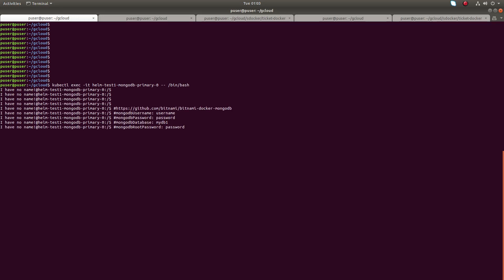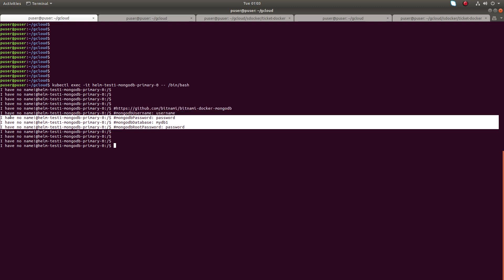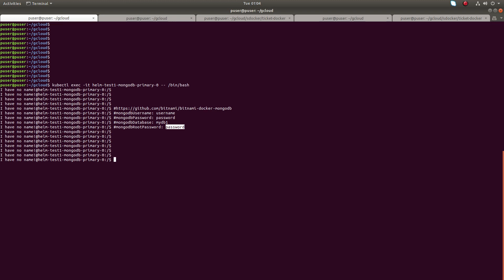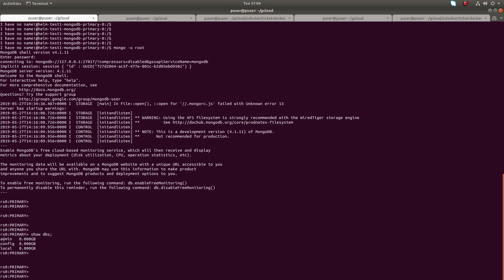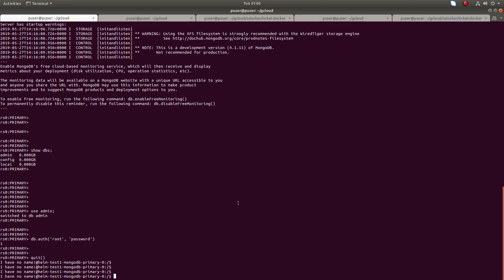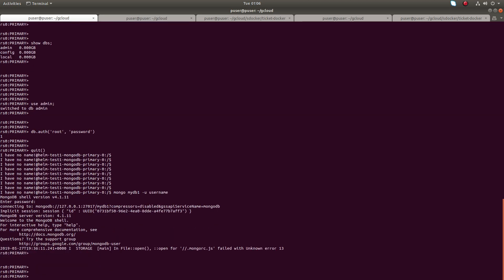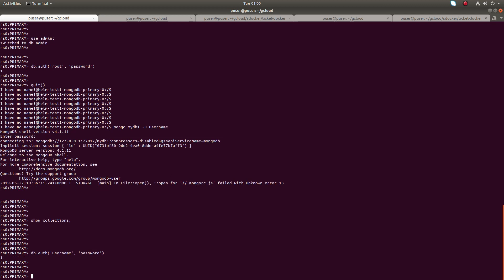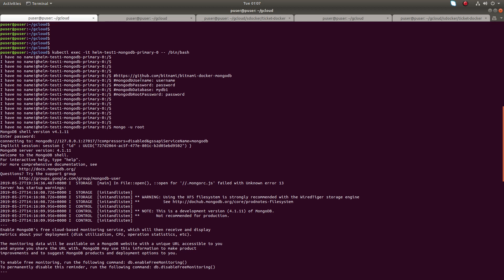bitnami docker mongodb login username password - kubernetes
kubernetes kubectl mongo shell